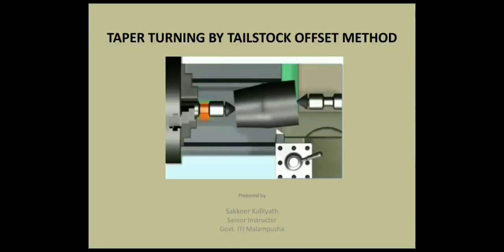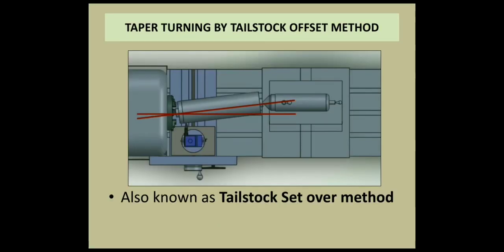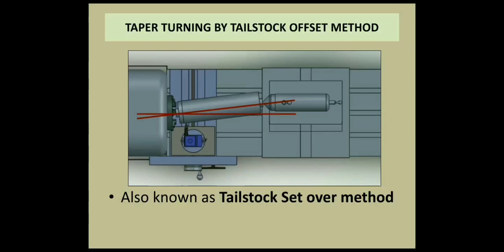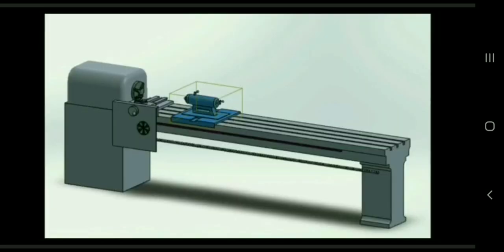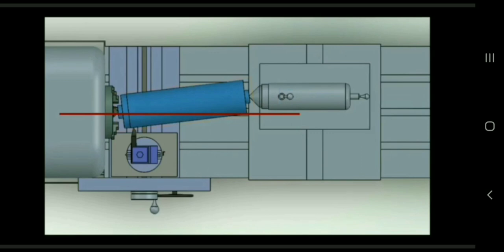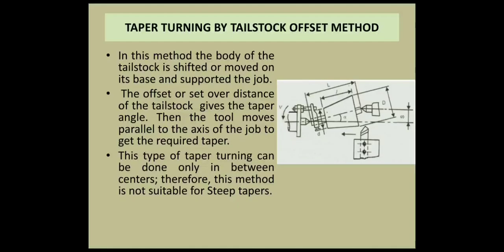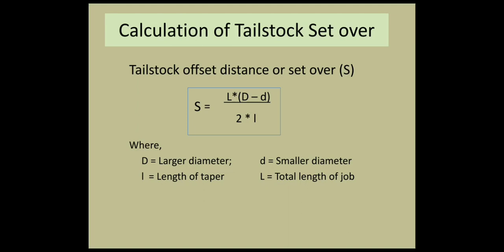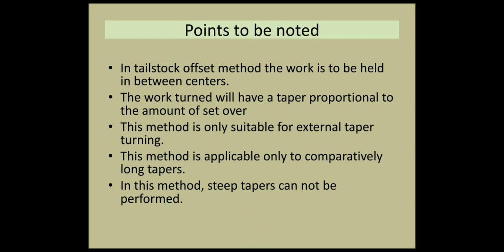TAPER TURNING BY TAILSTOCK SET OVER METHOD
TURNER - First year topic
Prepared by: Sakkeer Kalliyath,
Senior Instructor,  Govt.  ITI, Malampuzha